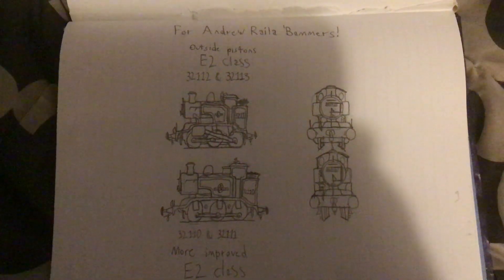My idea for the E2s new class and base for Andrew Raila Bammers